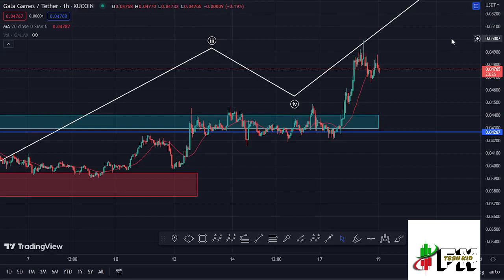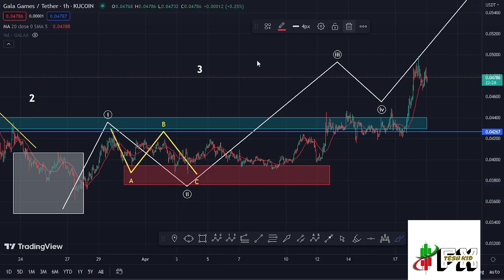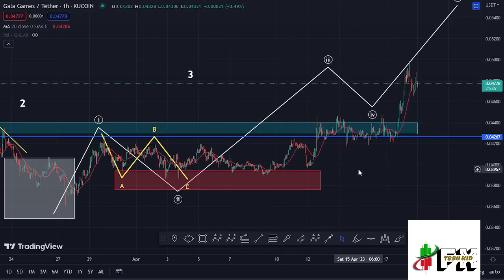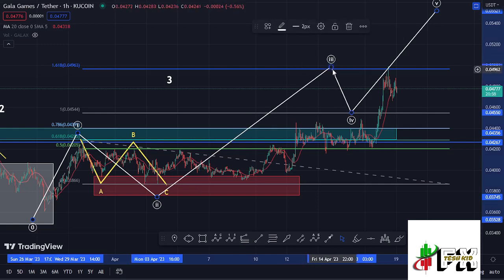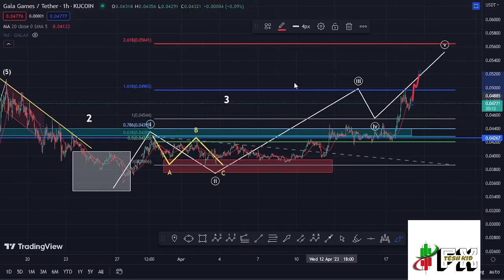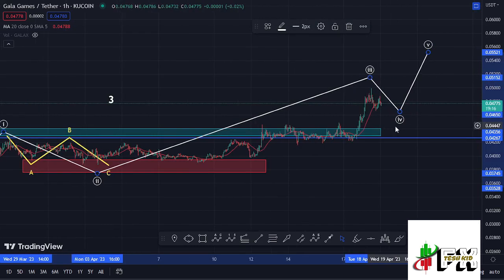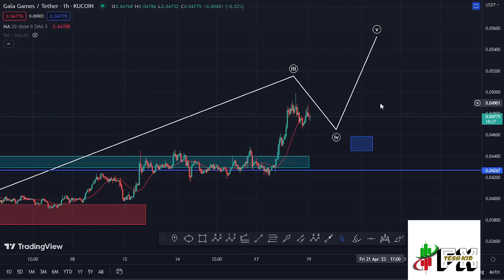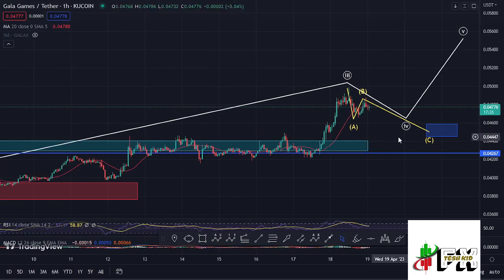🚨GALA GAMES BREAKDOWN PRICE PREDICTION UPDATE